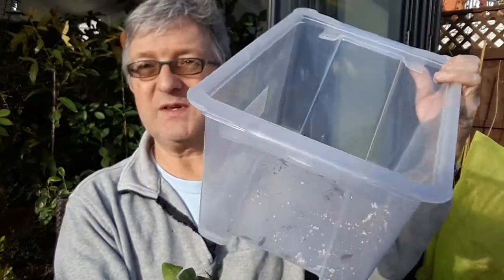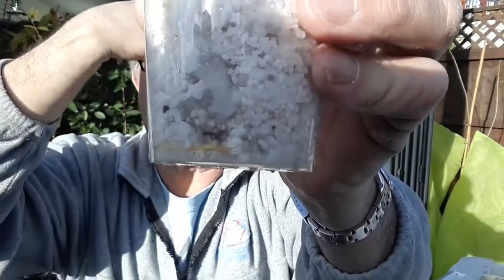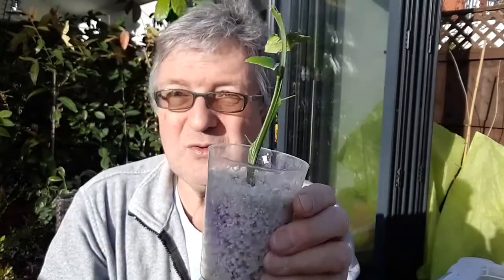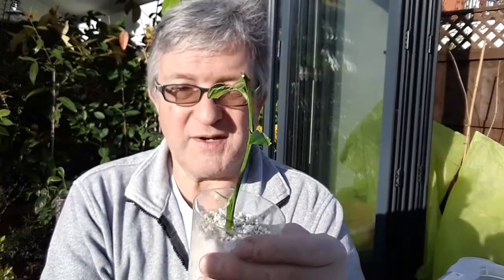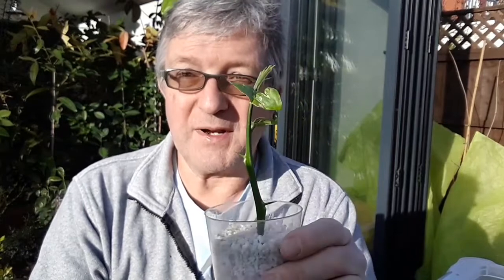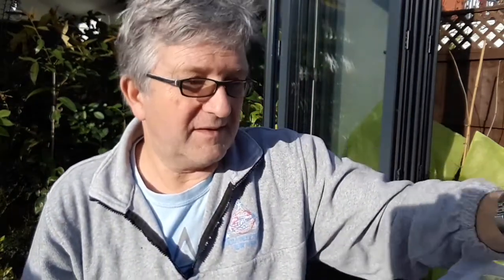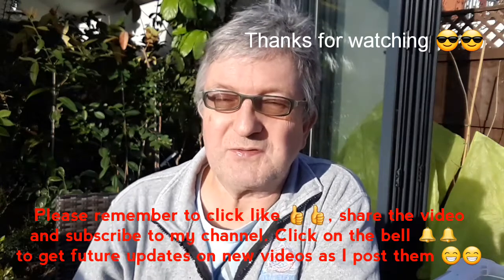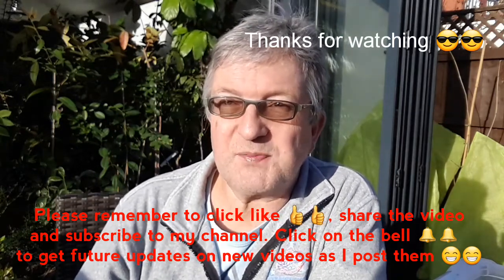Citrus pomelo cutting rooting experiment in pure perlite, results update